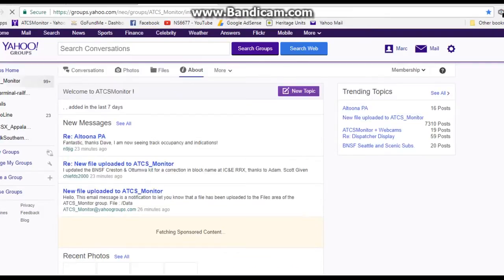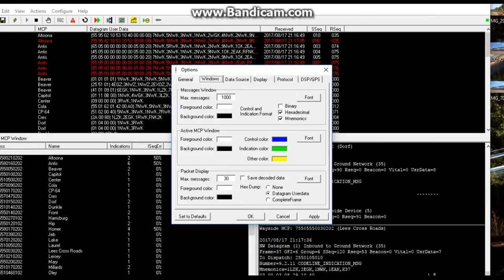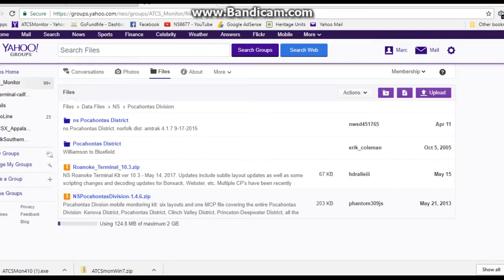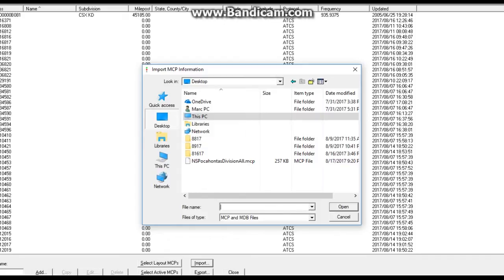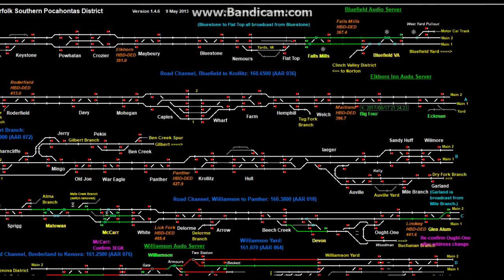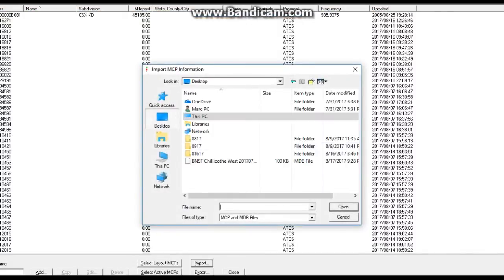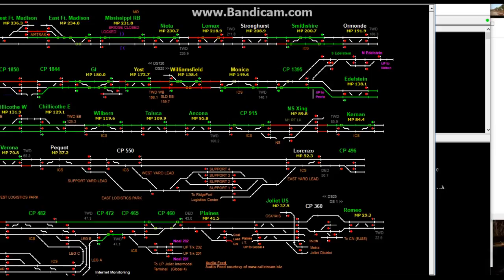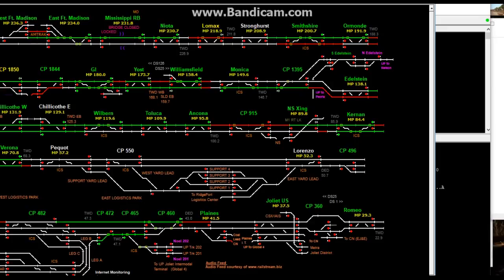Setting up your own ATCS account. Part 1 of 3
Yahoo Groups no longer support the ATCS Monitor. ATCS Monitor and it's updates are now on ATCS Groups Io.